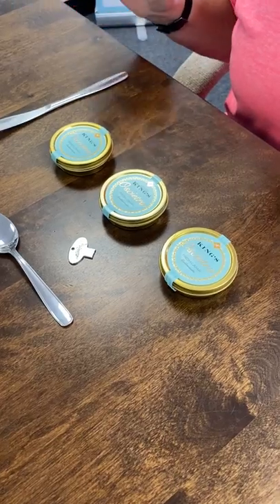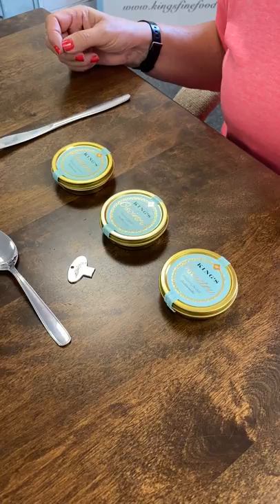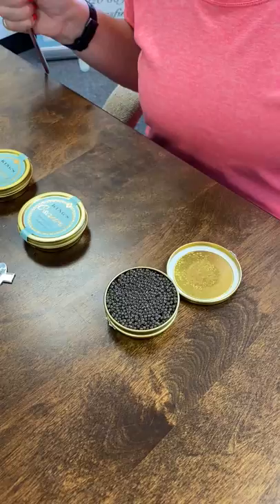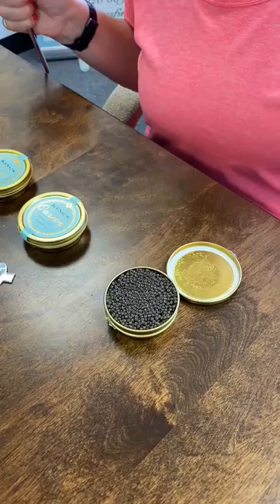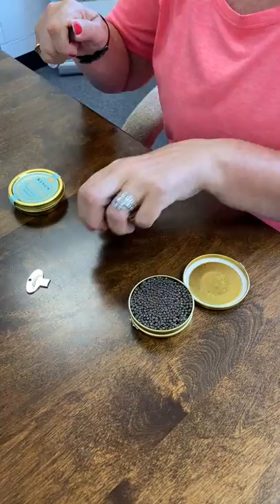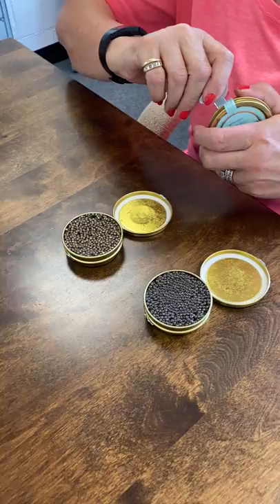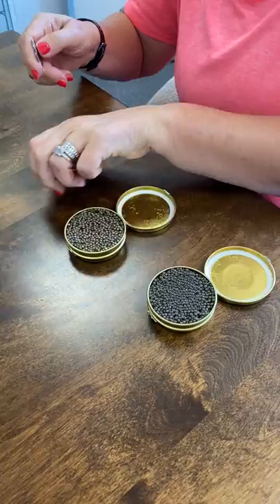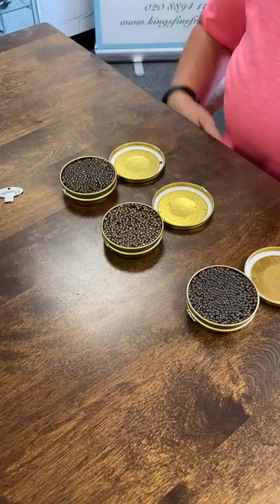How to Open Your Caviar Tin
Caviar specialist,  Laura King shares her caviar tin opening techniques.